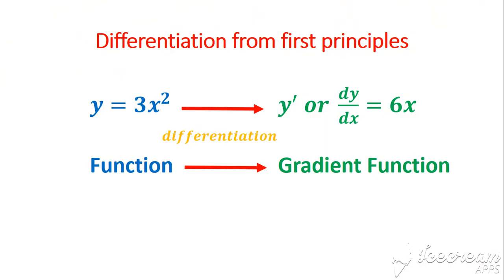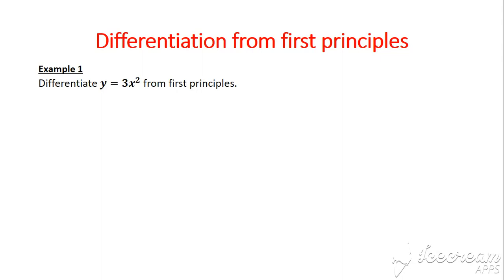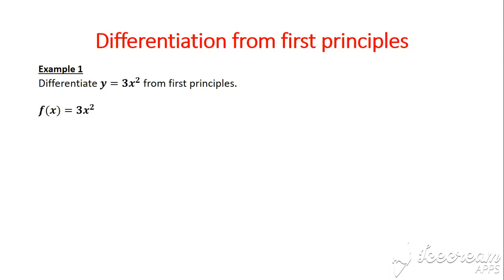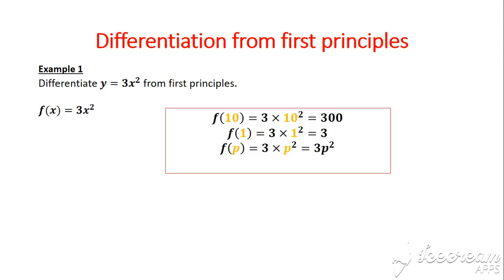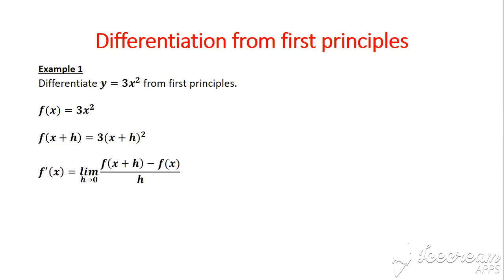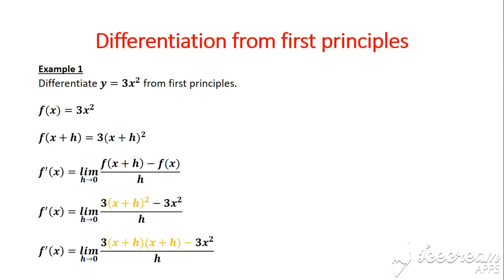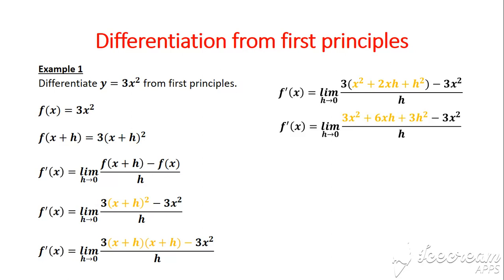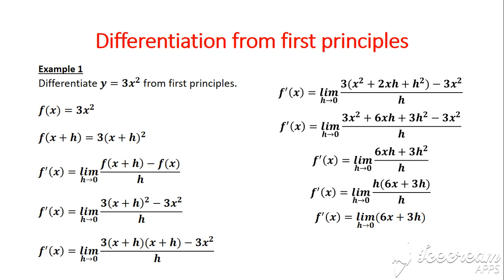L3D25b - Differentiation from first principles #2